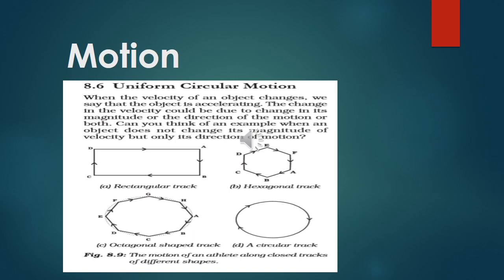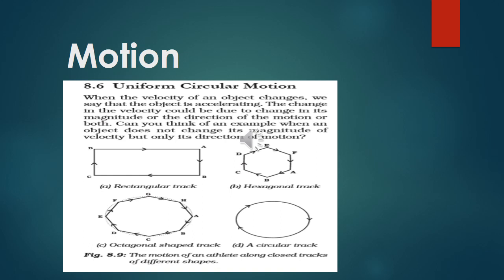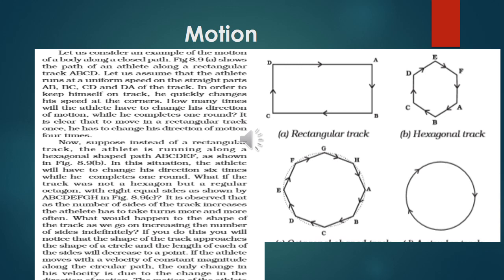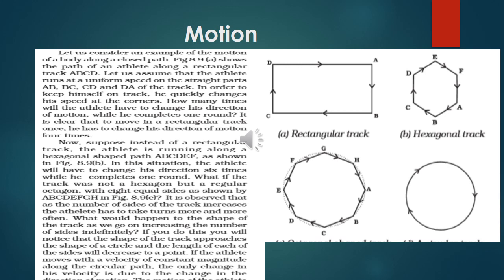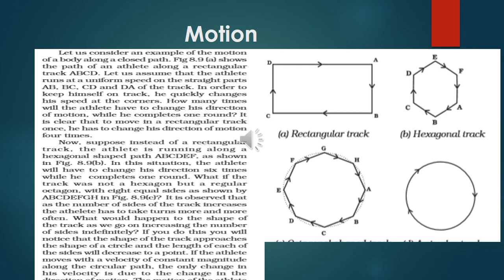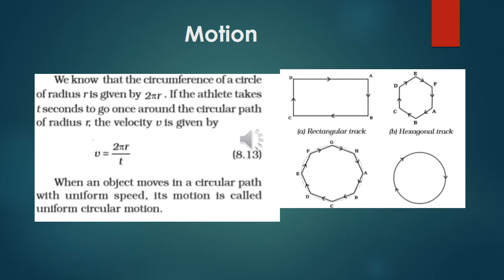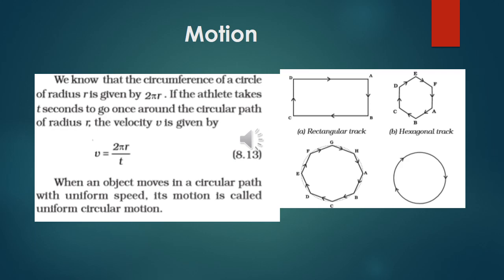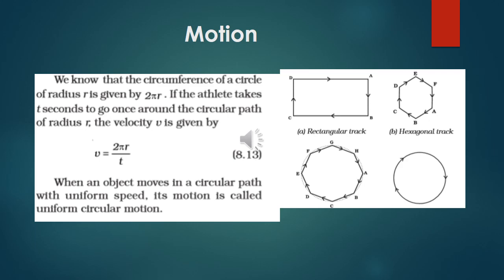Erudite,class9,science,04/29ch:motion by sudip das